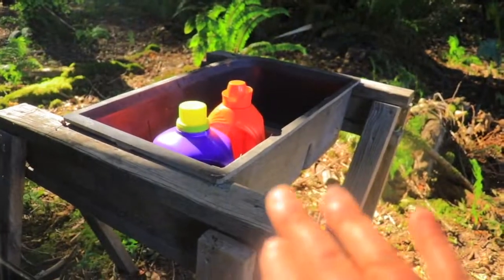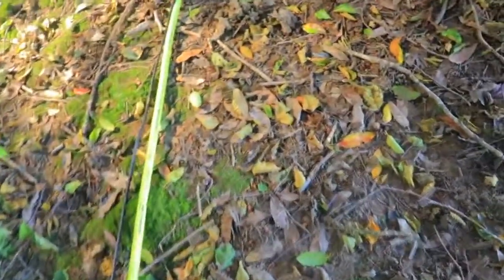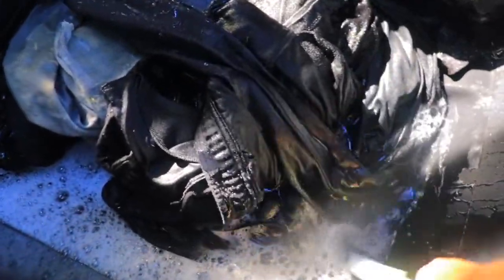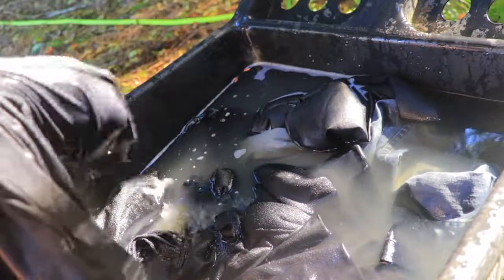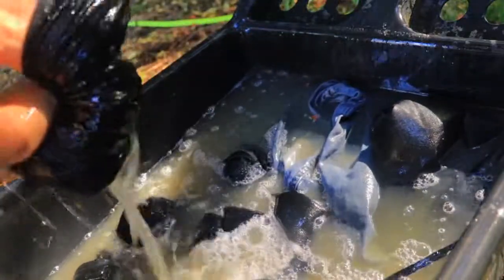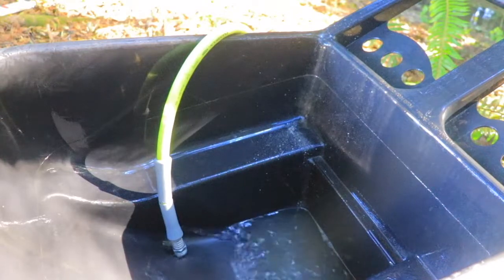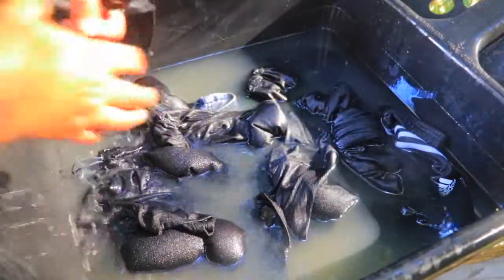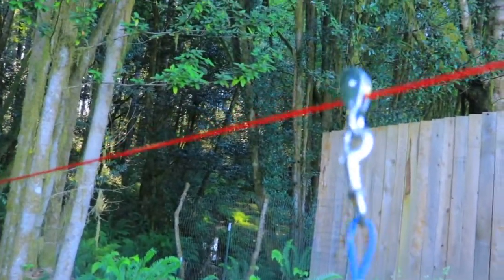How we do our Laundry in the Creek| 2 years off grid Setup form Start to Finish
In this video I cover: How we do our Laundry in the Creek| 2 years off grid Setup form Start to Finish

📚 Stand up and Garden Book ( step by step how to build these hotbeds)

∙ My Fall Garden 2020 tour ( before finishing the beds and getting the ducks, I will do an updated one soon)

🗻 Welcome to " The Heavenly Homestead". We are a family of six that decided to move out of Salt Lake City and moved to rural Southwestern Oregon, to a tiny community, with no cell signal, no internet, no well, septic or power. We are 100% off grid, relying on a small generator to charge batteries to keep the lights on and watch our nightly "downloaded shows".

In our channel I will share our journey, from raw land (wooded lot) to a Homestead, right now we have, 5 ducks, 1 bunny, and 2 dogs, and 7 Nigerian Dwarf goats.
 I hope to encourage you by showing how by recycling materials, reading books, and a little imagination you don't need that much money to get started.

In the end, this is a new beginning that I hope to share with you guys and hopefully, that will stay as a diary for our future grandkids and great-grandkids, showing them that you can change your life and make it into whatever you want, in the country or in the city. No excuses. This will be theirs someday, I want them to know it was created with love and thinking about them, even though they haven't arrived at this earth.